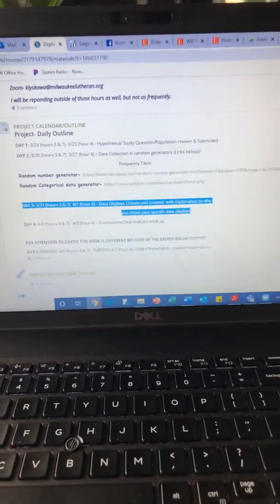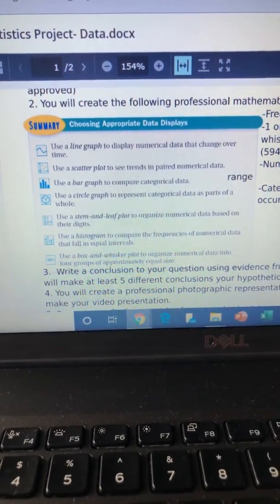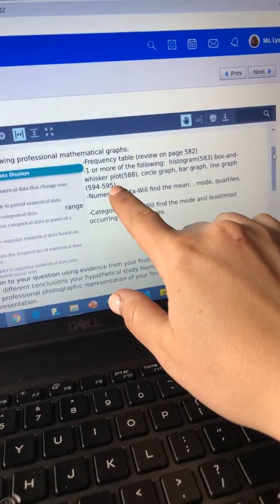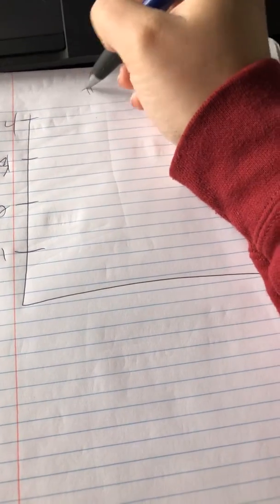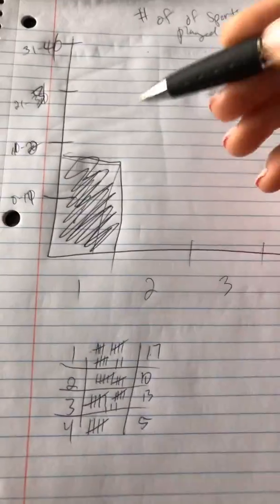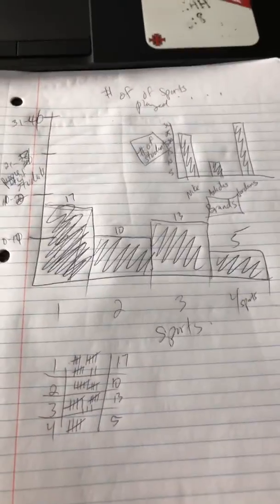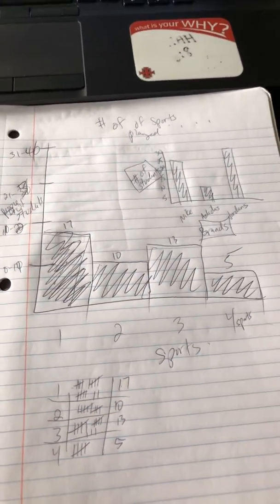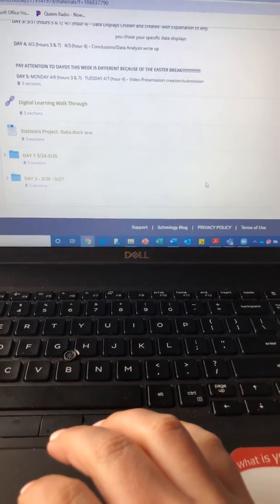Pre-Algebra Day 3 Walk Through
This should say
3/31 for HOURS 3 & 7
4/1 for HOUR 4